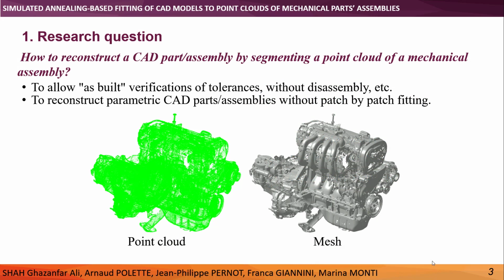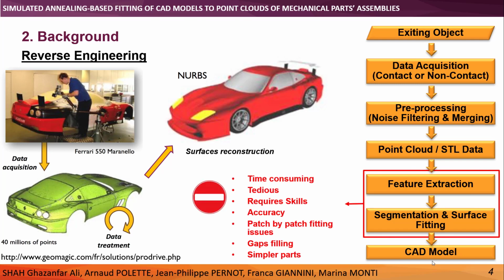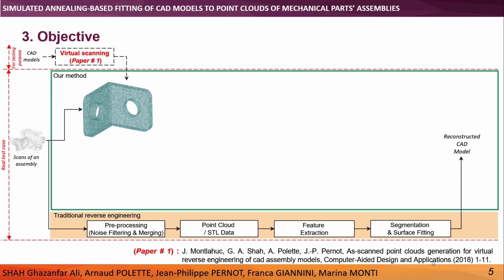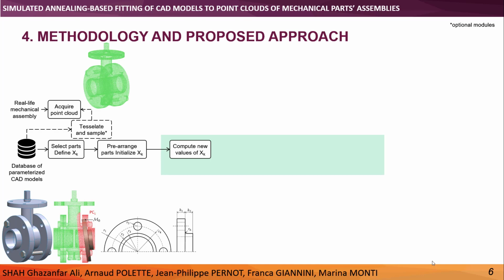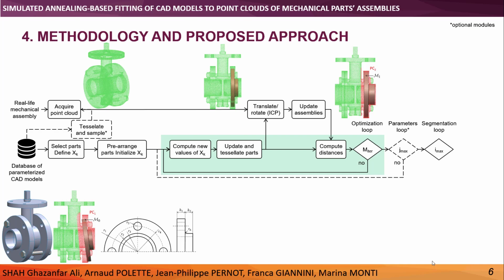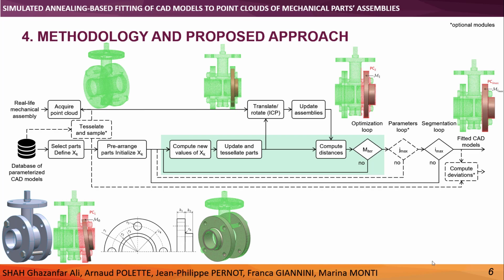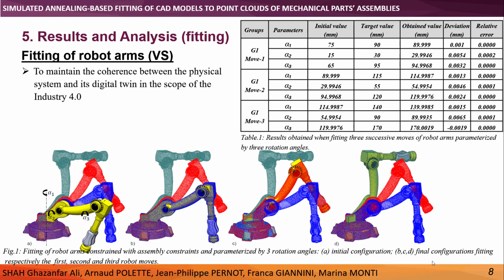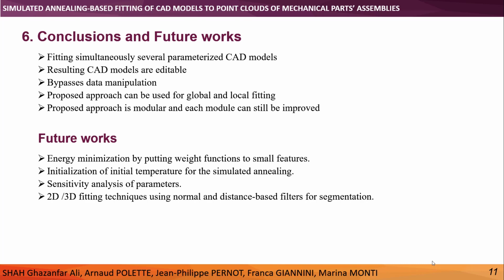GTMG2020 : Simulated annealing fitting of CAD models to point clouds of mechanical parts' assemblies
presentation par Shah Ghazanfar Ali à l'occasion des journées GTMG2020